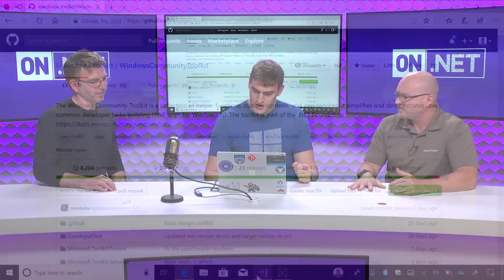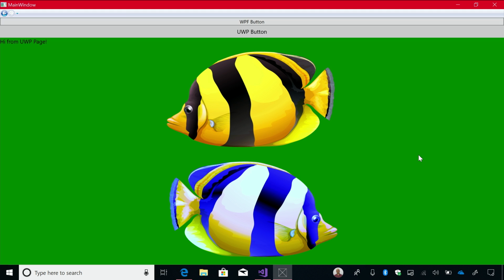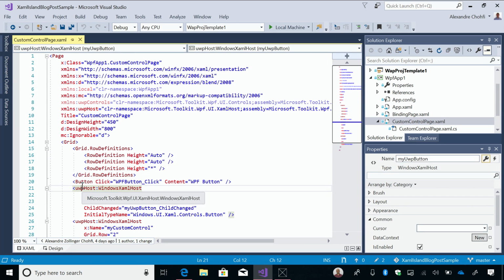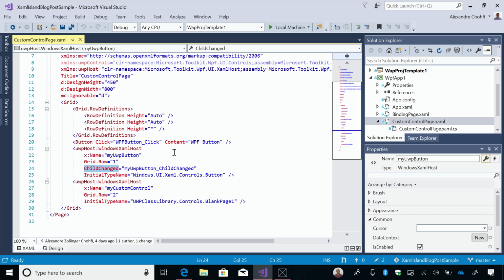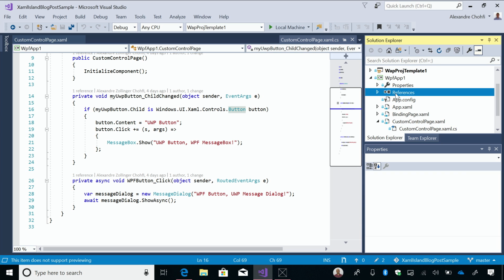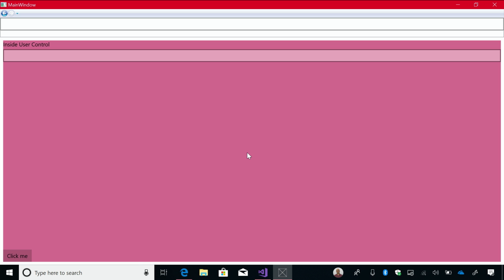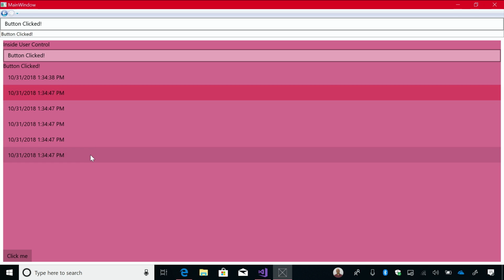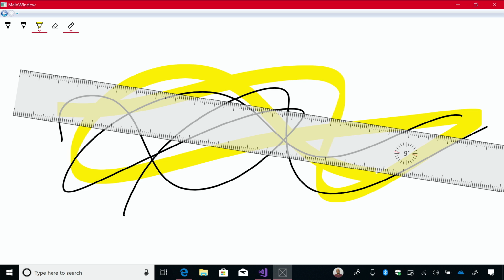Integrating UWP components into Win32 applications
XAML Islands is enables Windows developers to integrate UI components from the Universal Windows Platform (UWP) in their existing Win32 Applications. This includes Windows Forms and also WPF.

In this episode, Alexandre Zollinger Chohfi and Miquel Ramos join us to talk about XAML Islands, and show us how it all plugs together.

01:13 - What does XAML Islands offer developers? -
02:34 - How does XAML Islands engage with other desktop technologies?
06:18 - Setting up the XAML host in a WPF application?
15:26 - How does data binding between frameworks work?
19:13 - What the best way to learn more ?